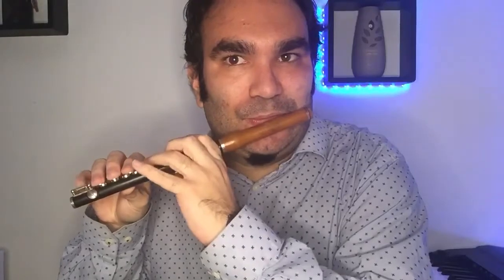ExpressFluteTips #15 - An approach to piccolo for flutists that are starting with it :)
ExpressFluteTips #15 - An approach to piccolo for flutists that are staring with it :)

ONLINE FLUTE STUDIO - FREDERIC SANCHEZ

Being a member of the Studio allows you the chance of having lessons, also, with some of nowaday's finest and well-known flute players that regularly are guests of the Studio, and having access to all the exclusive content!!